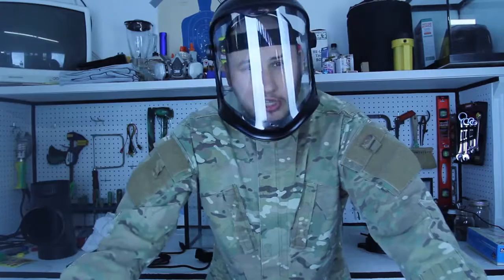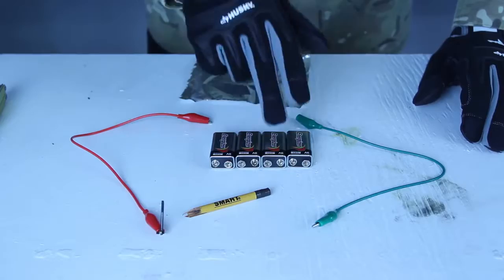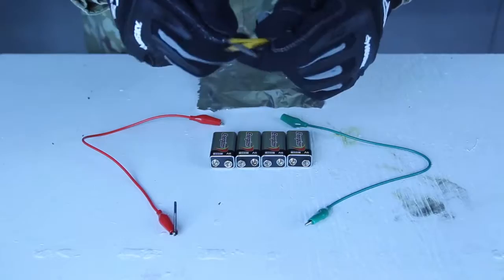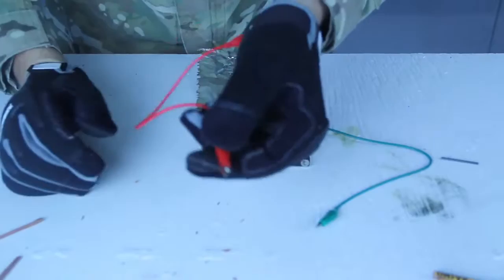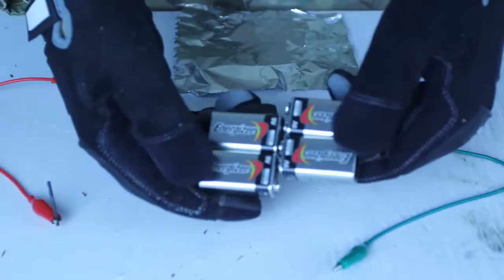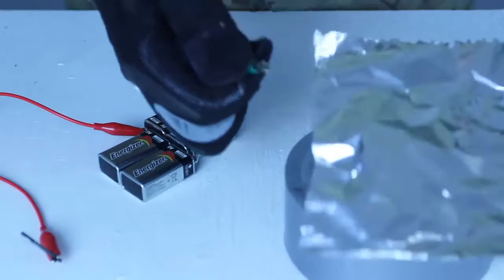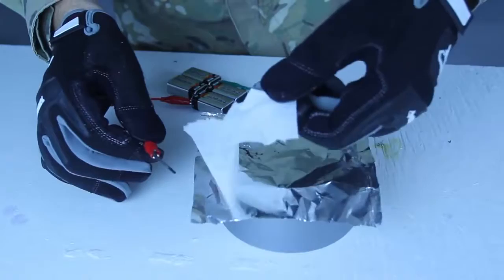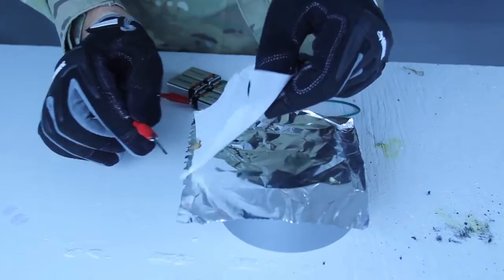Aluminum Foil Fire Starter